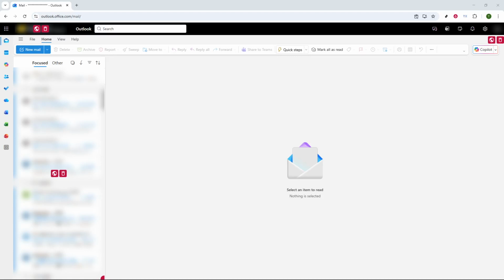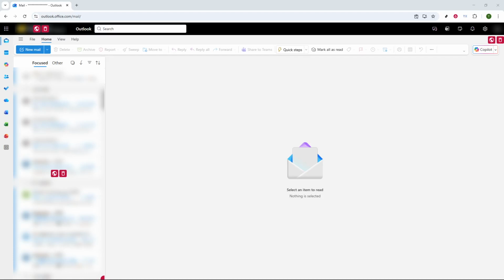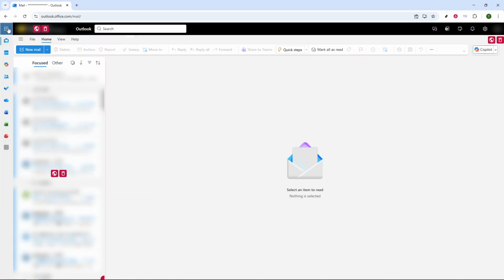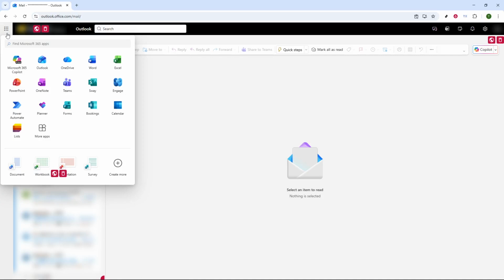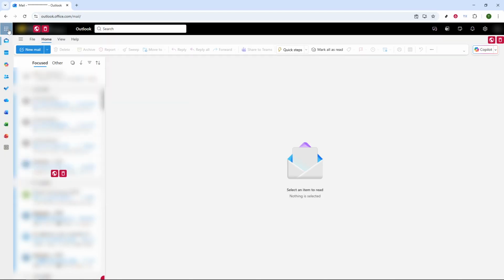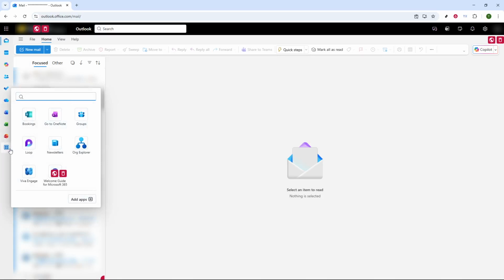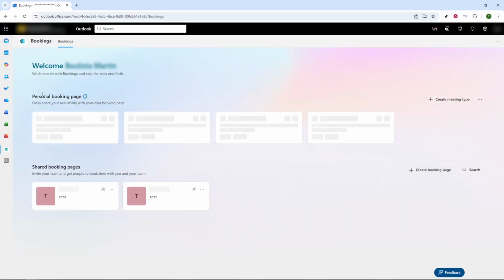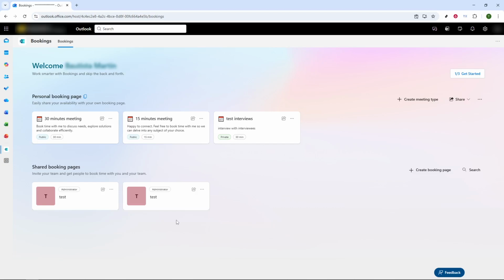How to Use Microsoft Bookings in Outlook [2026 Full Guide]